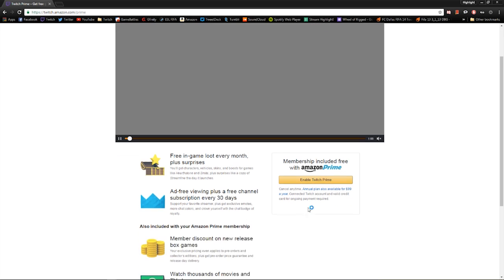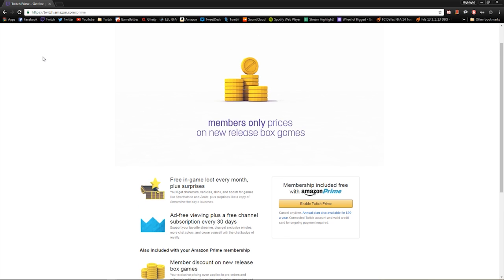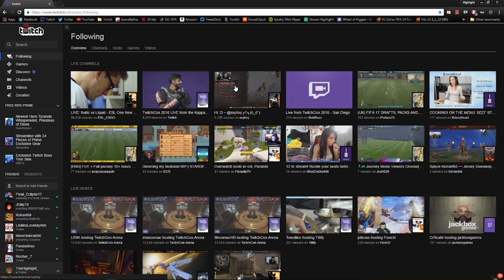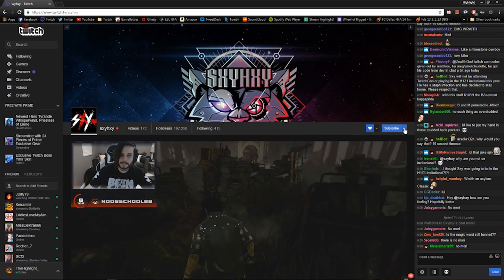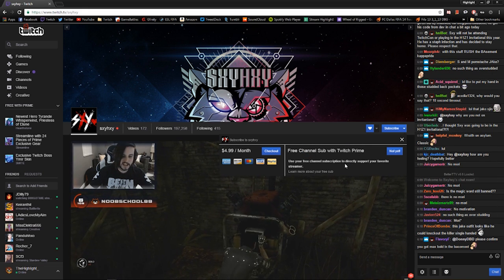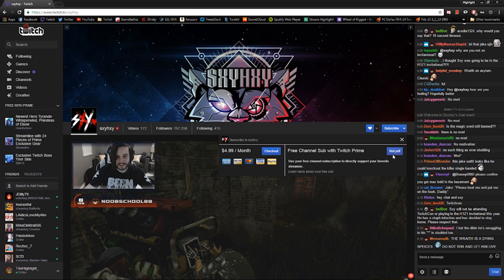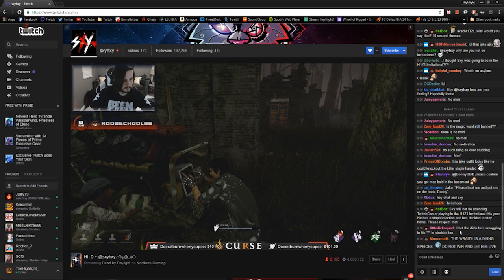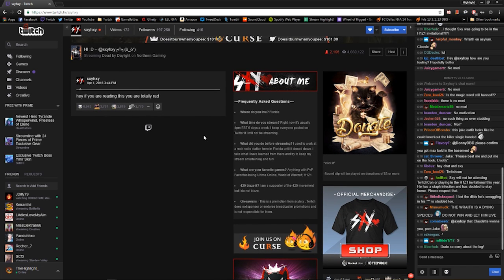TWITCH PRIME | How to Subscribe on TwitchTV using Amazon Prime